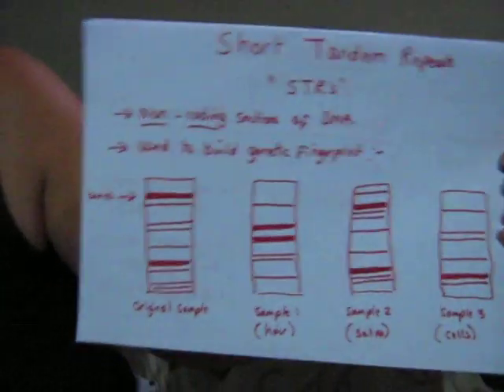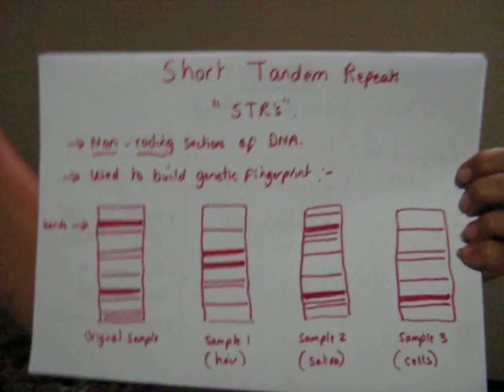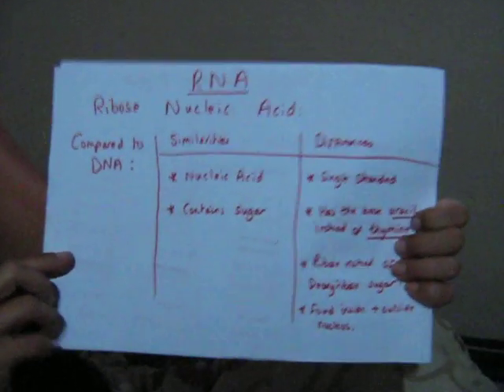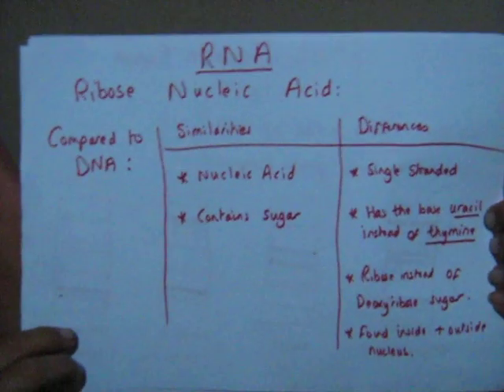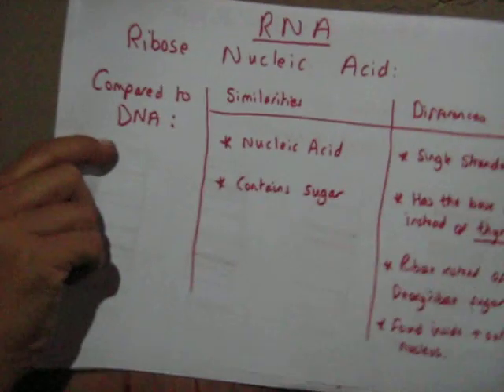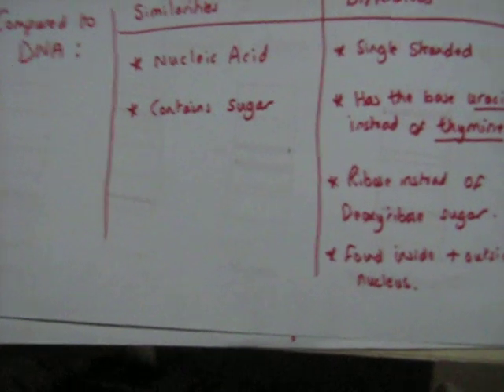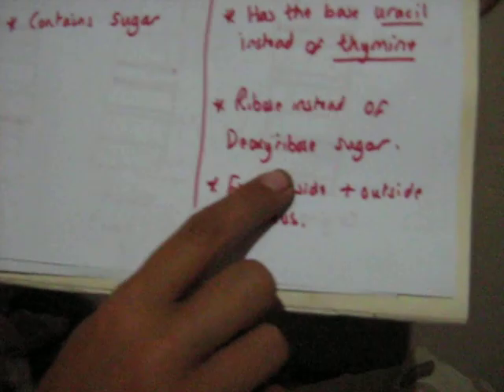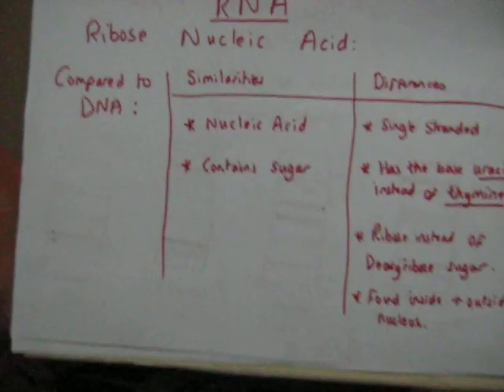Online Learning - Life Sciences. (Grade 12). Lesson two (Part 3)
This is the third out of four videos I have made for lesson two due to technical issues, once again hope you managed to understand it - if not let me know below!!  The last video for lesson 2 is number 4, up next.

Happy learning, and keep well! :)